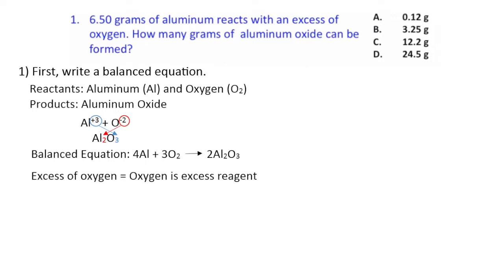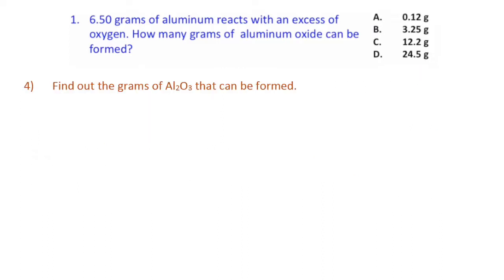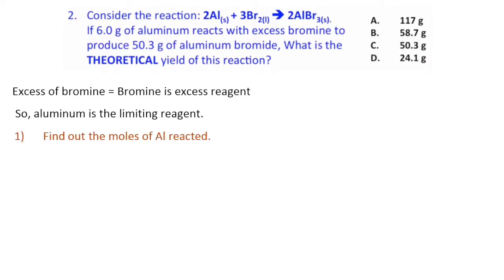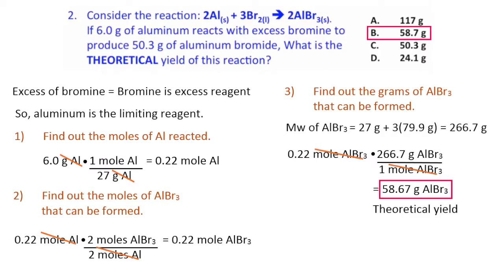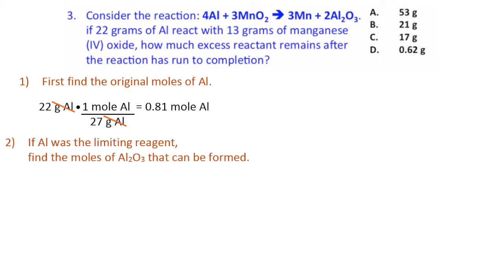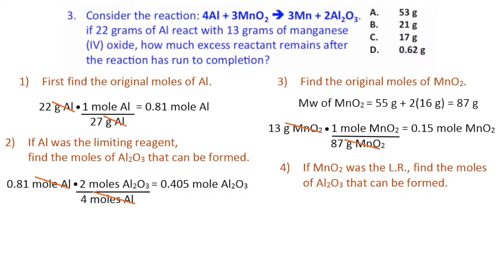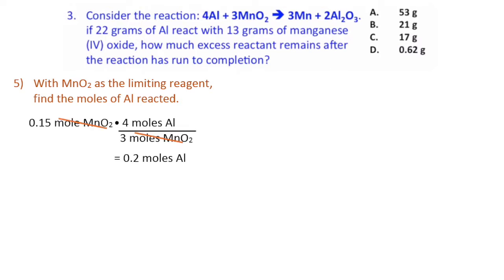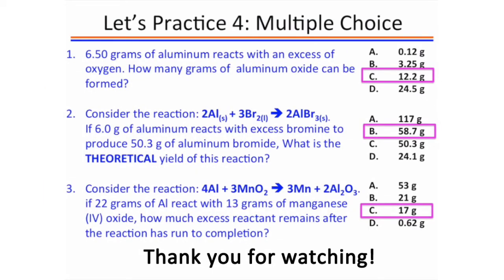Chem102 F14 Hunter Stoichiometry Calculations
Topic 14 Video C Let's Practice 4 Questions

By: Annie Xiao